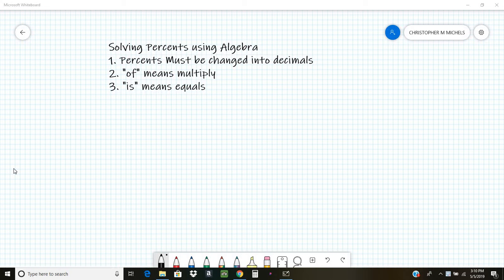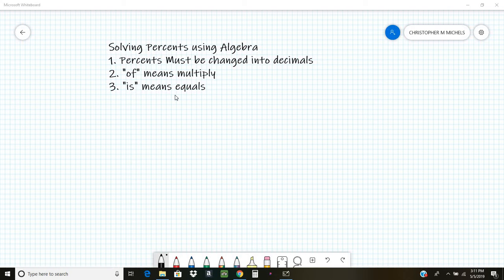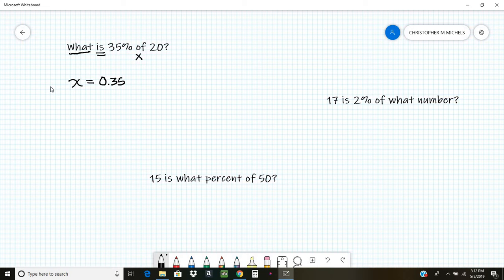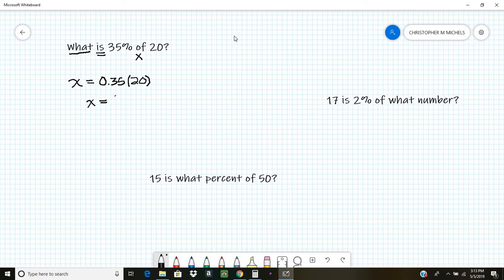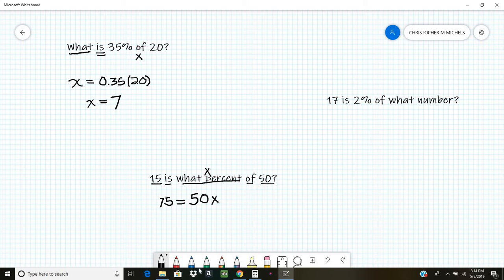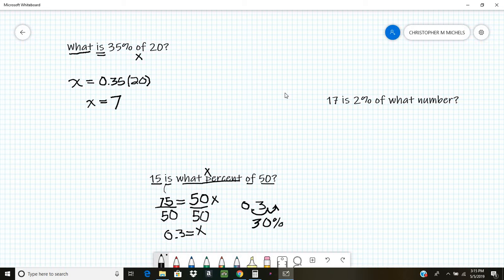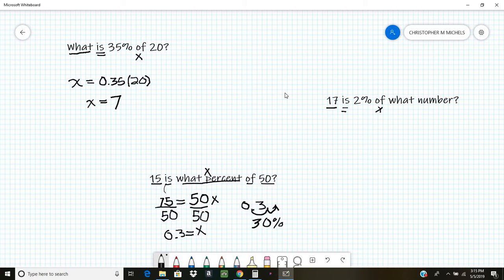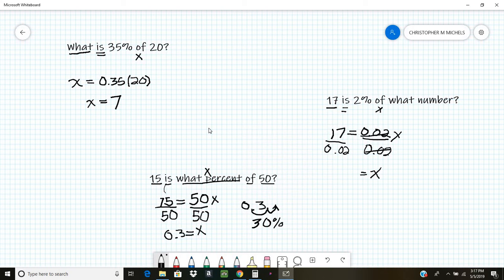Solving Percents using Algebra